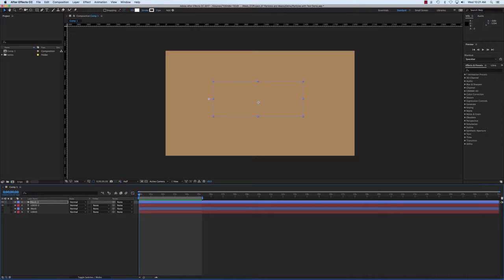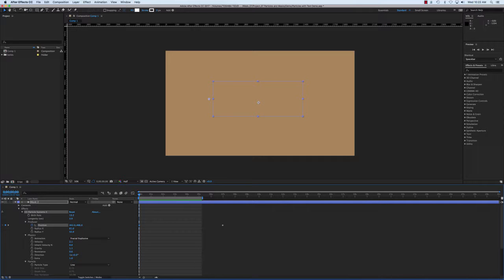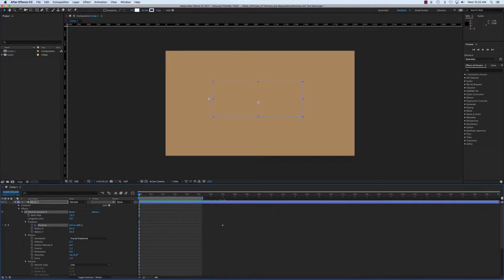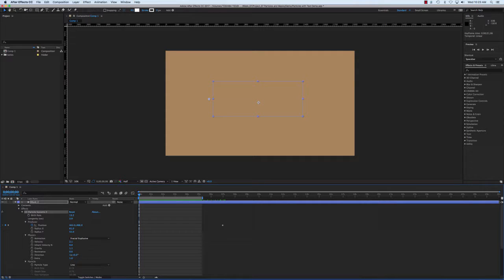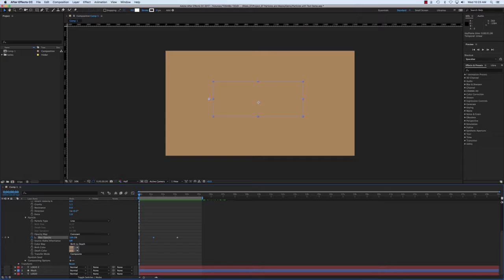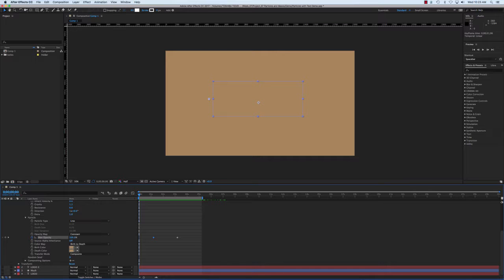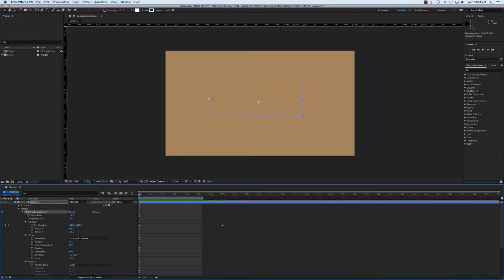Particle Transitions with Masks TEXT